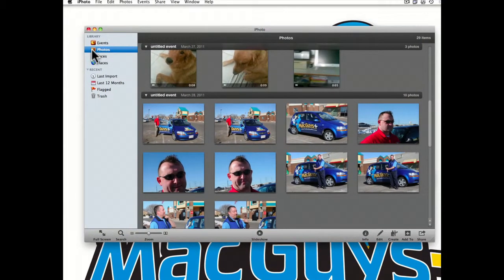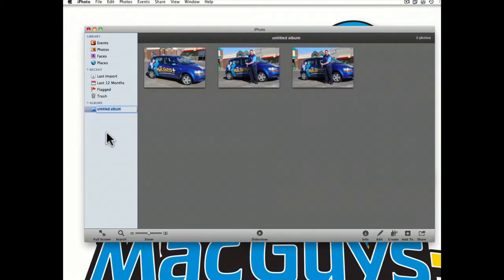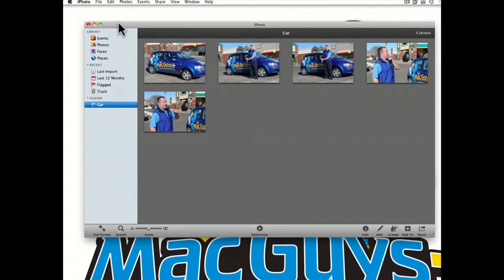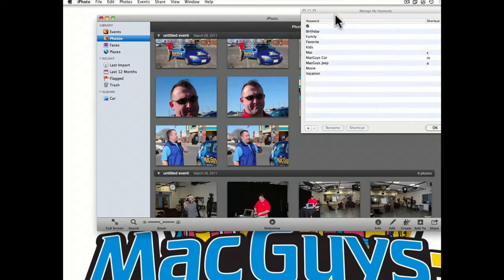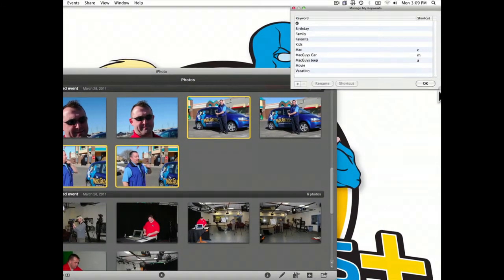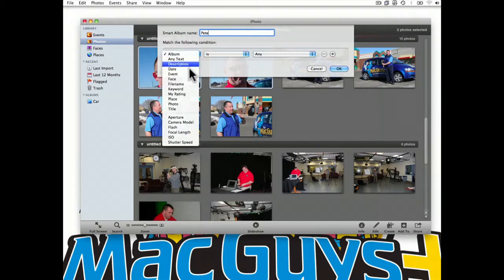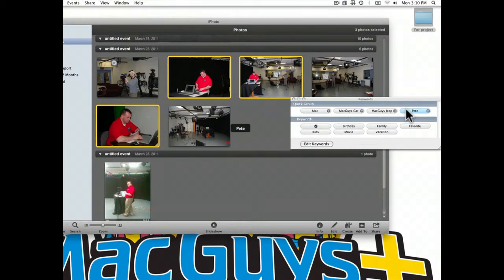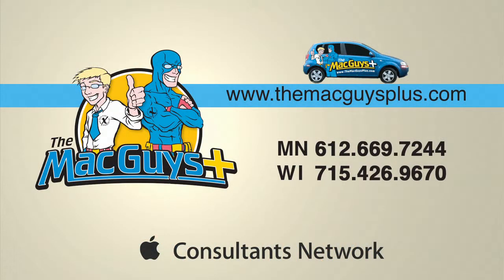How to orginize iPhoto